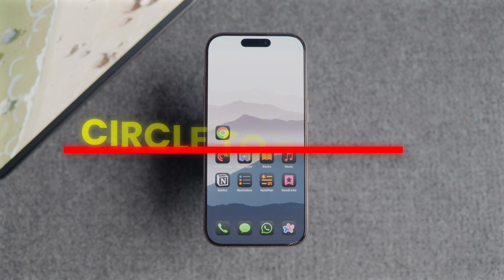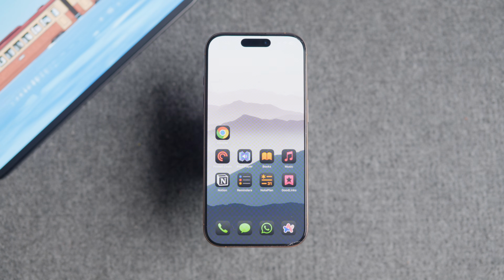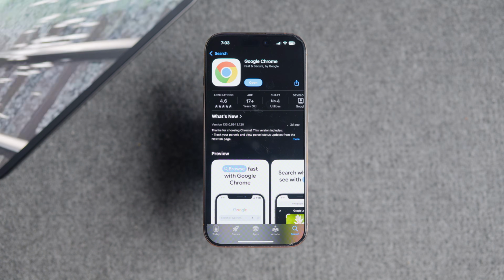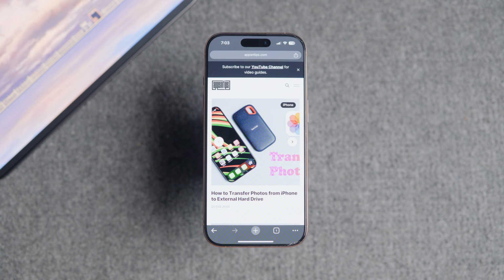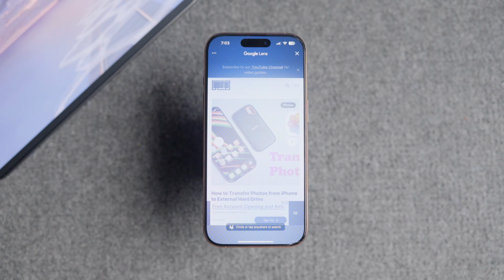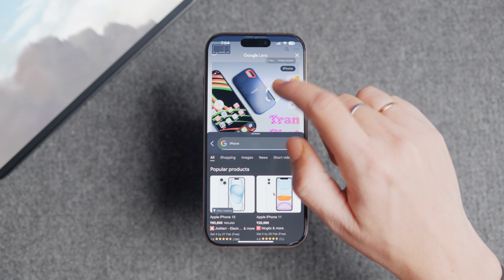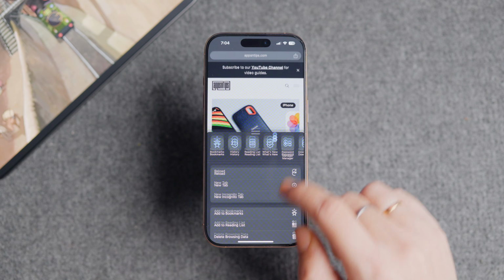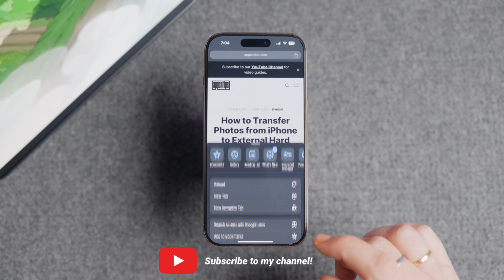How to Use Google Circle to Search on iPhone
Learn how to use Google Circle to search on your iPhone in this quick and easy tutorial. Find out how to access this feature and make your searching experience on iOS more efficient.